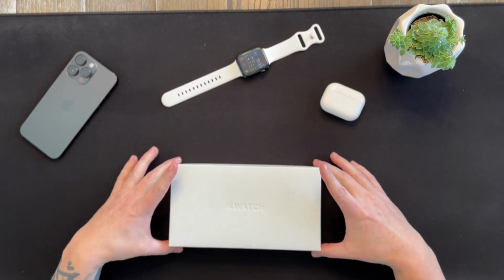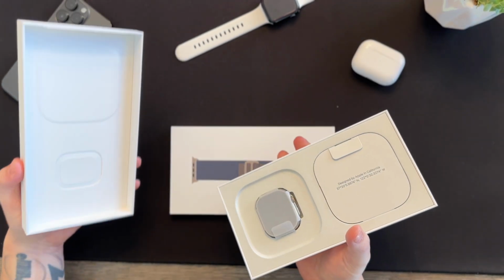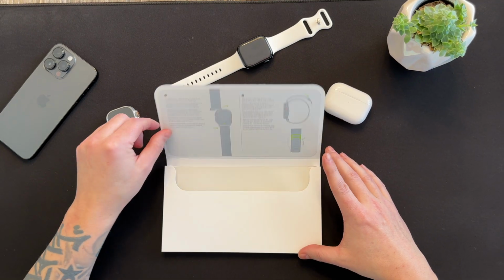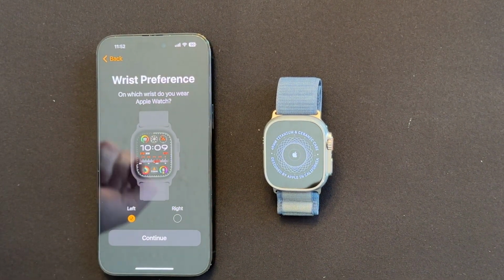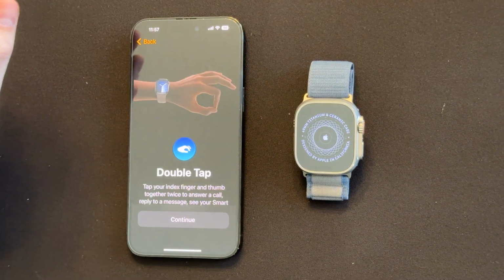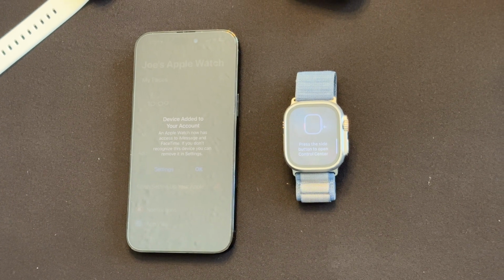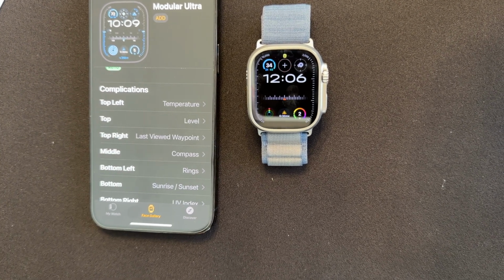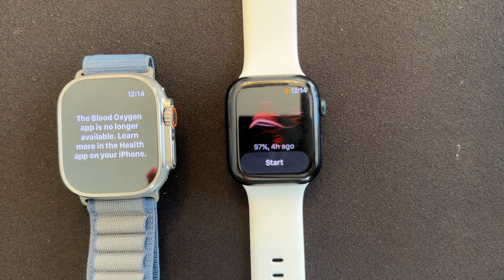The Latest Apple Watch Ultra 2 Unboxing and Setup - Smartwatch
The latest Apple Watch Ultra 2 Unboxing and Setup - Smart Watch